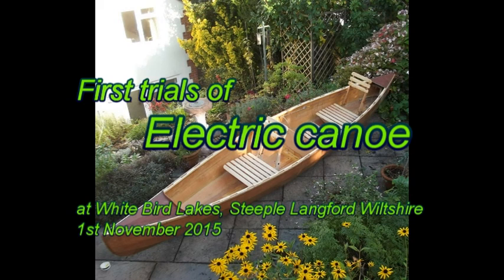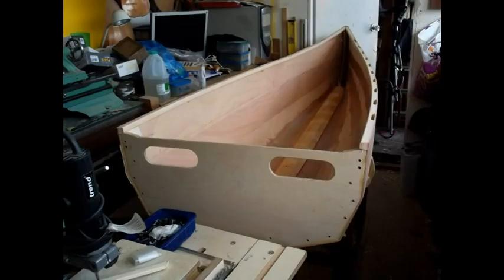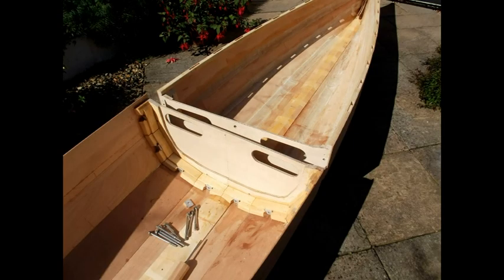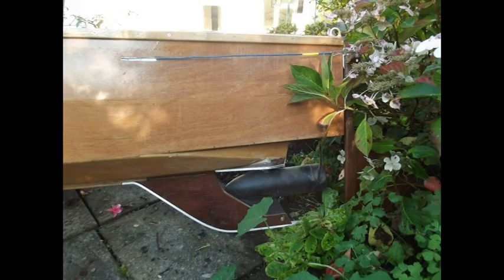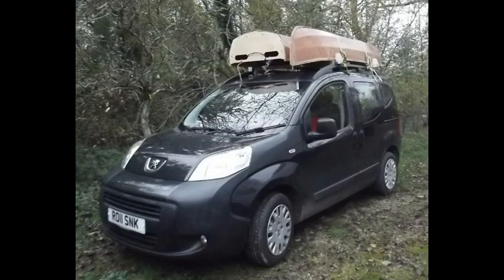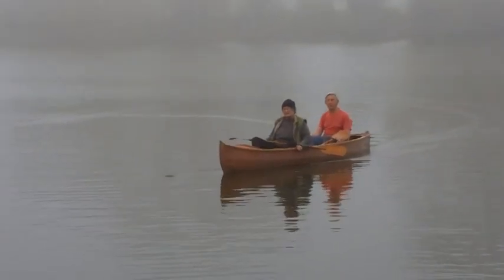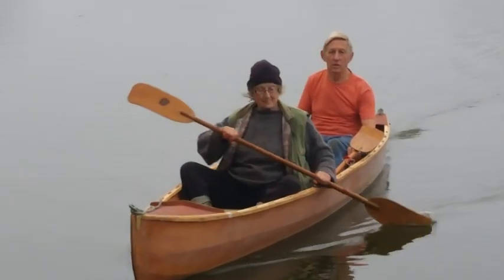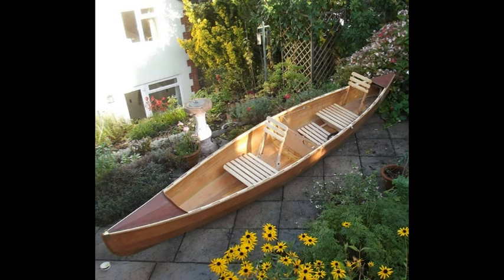Elecric canoe trials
Building and trials of an electric powered American style wooden canoe.